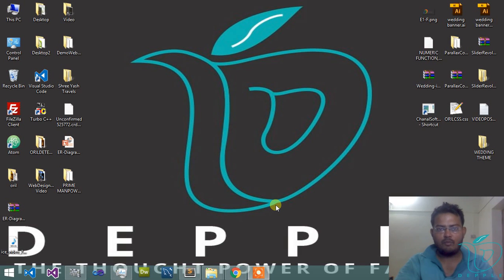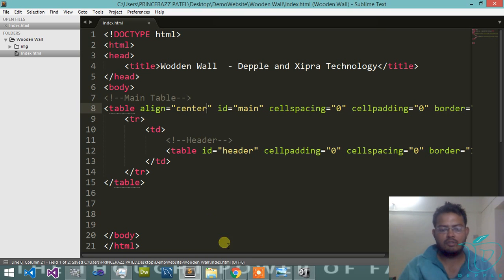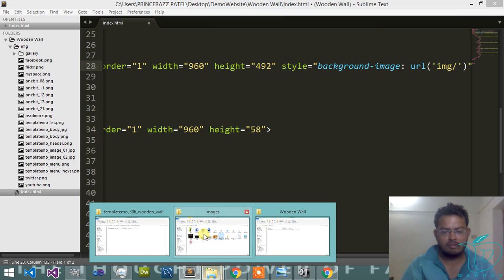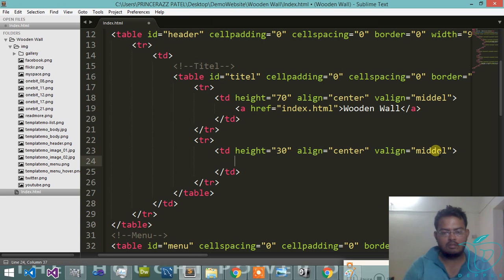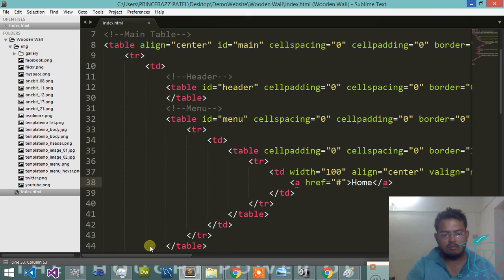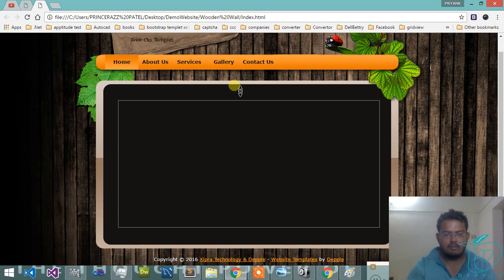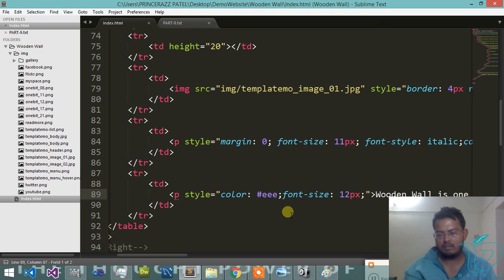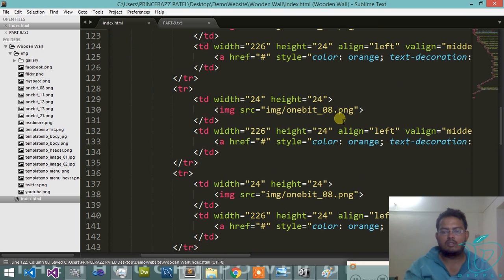DEPPLE - (PART 9) - HOW TO DESIGN A WEBSITE FROM READYMADE WEBSITE TEMPLATE USING TABLE TAG?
DEPPLE AND XIPRA TECHNOLOGY
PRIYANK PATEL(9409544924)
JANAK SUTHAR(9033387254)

PART-9 HOW TO DESIGN A WEBSITE FROM READYMADE WEBSITE TEMPLATE USING TABLE TAG?
--= WEB PAGE DESIGNING =--

 1. RECOGNIZE HEADER, MENU, CONTENT, FOOTER
 2. RECOGNIZE IMAGE WHICH SET IN WEBSITE SECTION
 3. FIND FULL WIDTH OF WEBSITE
 4. DESIGN WIRE FRAME WEBSITE
 5. SET WHOLE BACKGROUND IMAGE OF WEBSITE SECTION
 6. DESIGN STEP BY STEP DESIGN LIKE PREVIOUS VIDEO
DOWNLOAD THIS WEBPAGE MATERIAL FROM BELOW LINK.
IT CONTAIN
  1. WEBSITE ORIGNAL TEMPLET
  2. DESIGN WEBSITE BY DEPPLE

---=== Web Page Designing ===---
DEPPLE SOFTTECH
COMMENTS AND SHARE MY VIDEO...!!! :)-:
If Any Query Related Web Designing then Post Your Comment.